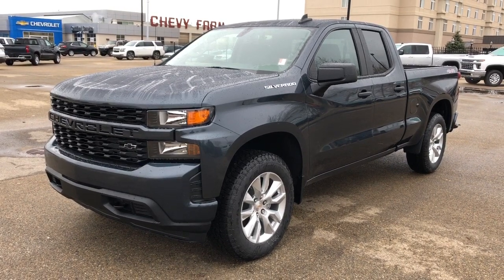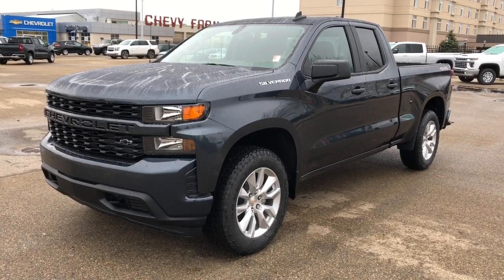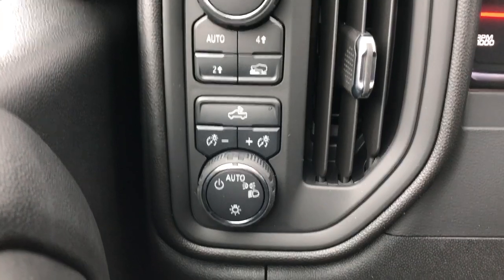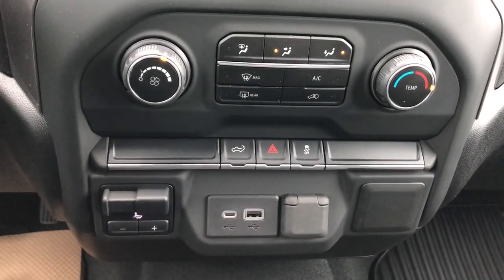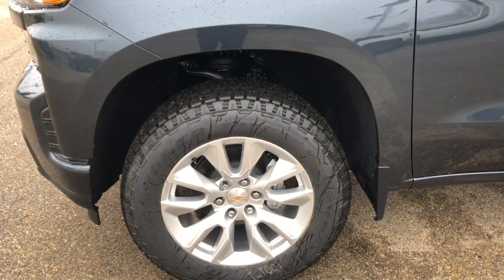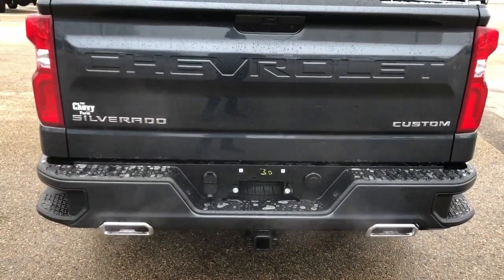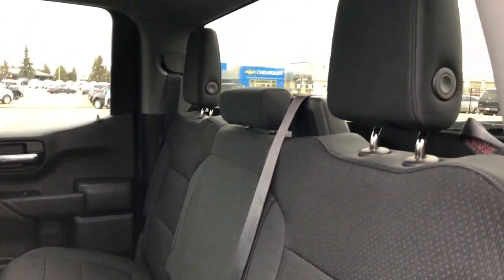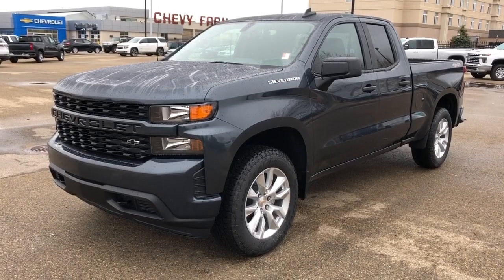2021 Chevrolet Silverado 1500 Custom Review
Get a great value with the 2021 Chevrolet Silverado 1500 Custom This model has halogen headlamps, smooth body lines, and the right equipment to get the job done. The engine is a 5.3L V8 engine, with an automatic transmission, 4-wheel drive and a comfortable ride. This truck has standard options including power windows, power locks, power mirrors, and air-conditioning. Throughout the cabin, you’ll find ample storage, power outlets, and driver-friendly features to enhance your daily drive. Contact our sales department for more information on this model. Stop in today to see why we are your preferred Chevrolet dealer, we will earn your business!